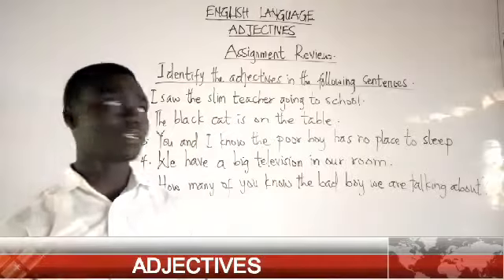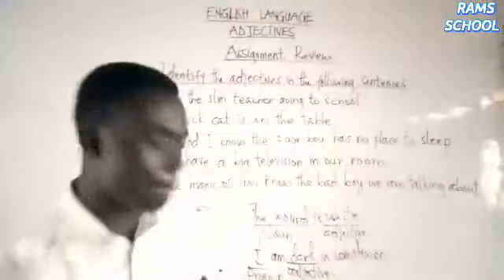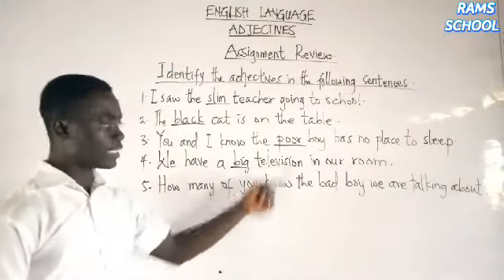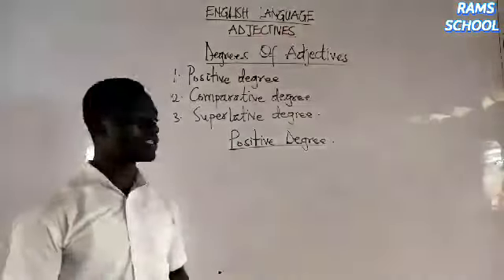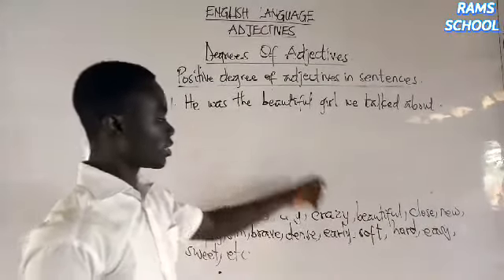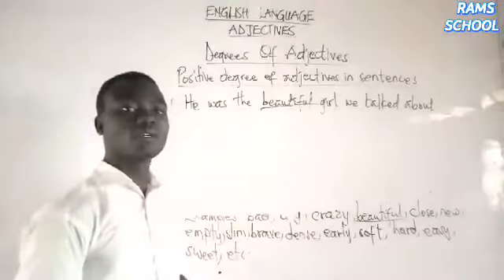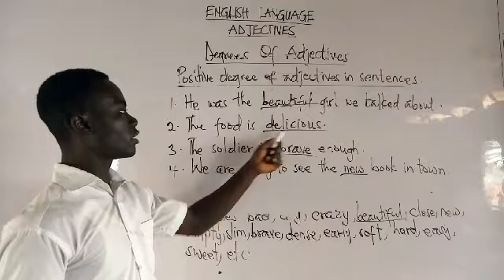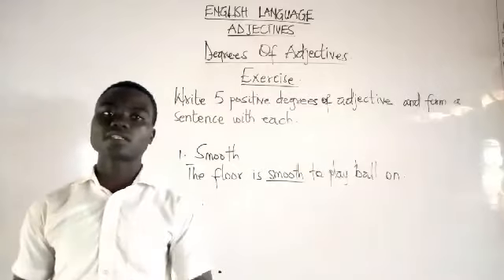Adjectives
Upper Primary- Lesson 1-2